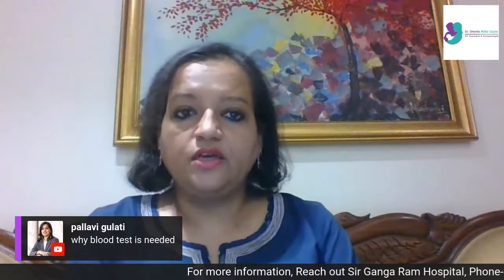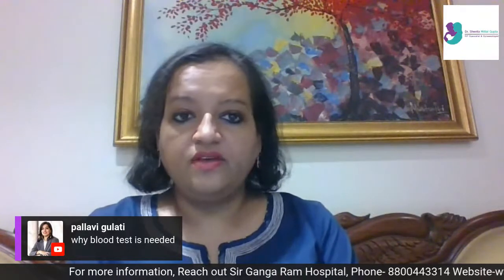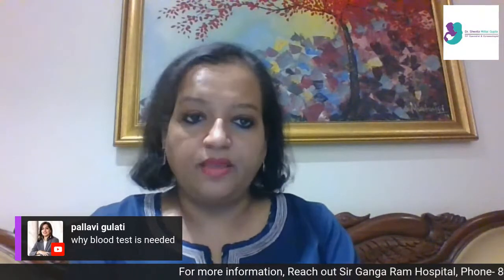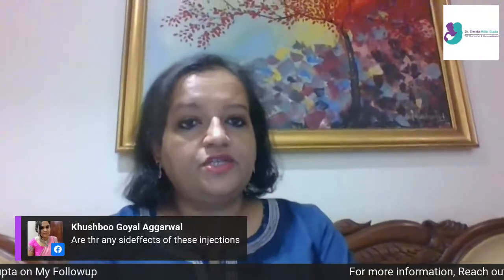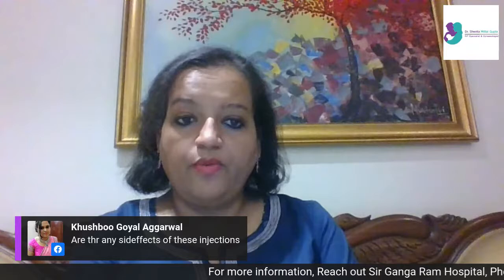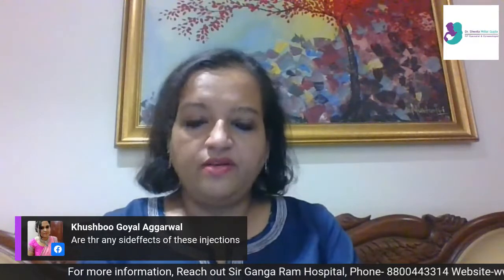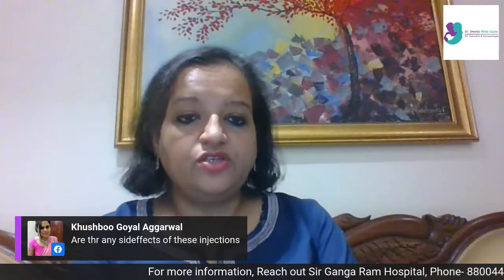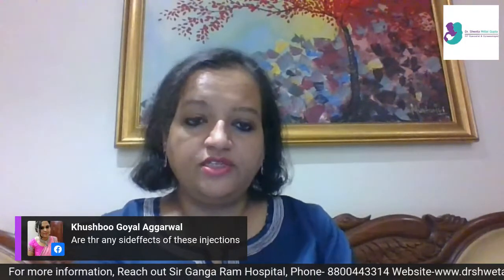Ovarian Stimulation For IVF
Due to some health issues, we can't able to continue the live session therefore Dr. Shweta Mittal is continuing  on the previous topic Ovarian Stimulation For IVF